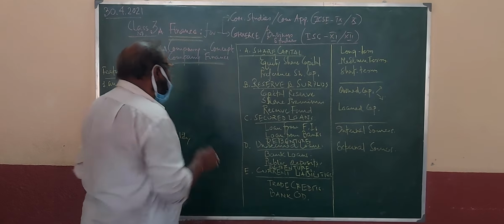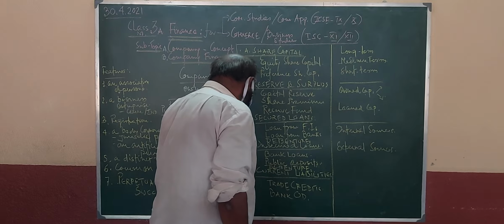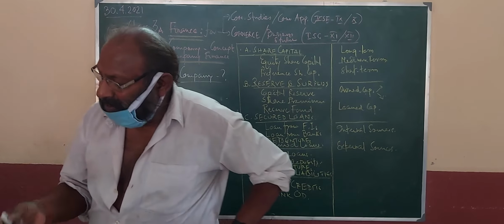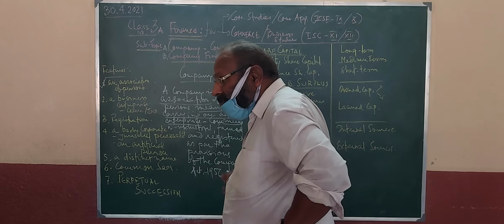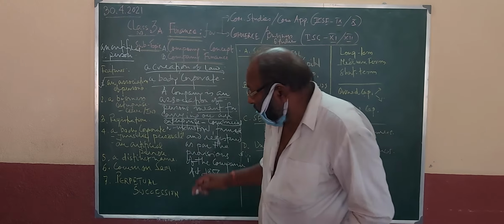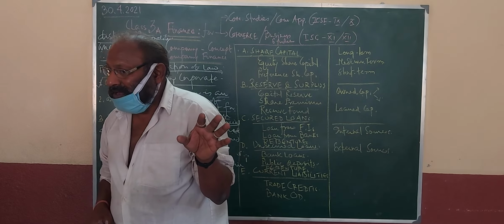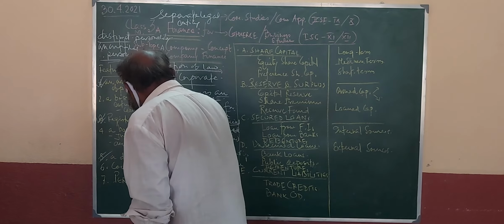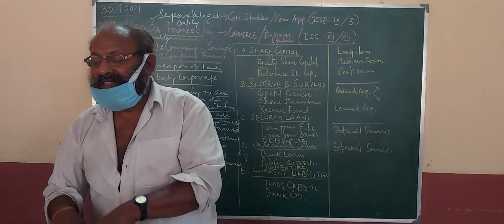Class No. 3 (Date 30.04.2021) FINANCING bncms study festivity dr. pranab ke. chakrabarti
I have enjoyed my life serving society  as the teacher (Professor) in collages and University (CU). for 32 yeasrs.
My endeavour have had always been  to go forward gaining knowledge and what  have been gathered I try to communicate to the world .

1) English Literature (ICSE/ISC/CBSE/WB Council of education )

2) General History and Social Studies (ICSE/CBSE)

3)Full area of commerce economics finance and accounting

4)General Principles of Management and  Functional Areas of  Management

5)Some pertinent areas meant for socio- environmental Education

 6)Misc... areas  relating to Value Education .

REQUEST;
Please Do The Following -
2) Put likes
3) Share the loaded text to your friends and      relations to make it reach the maximum persons
4) Put your valuable Comments to make our presentations more rich and valued  day to day

If this Channel can reach to maximum and help them enriching their knowledge in the relavent  areas then I would take it as granted that my efforts are worth - performing. It would add to my inspiration.
Thanking you ,
I am .